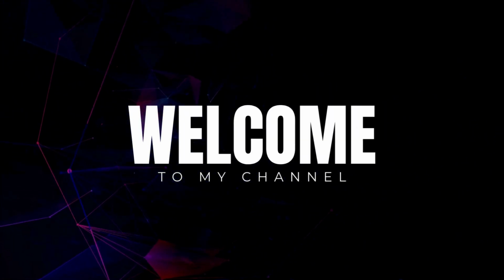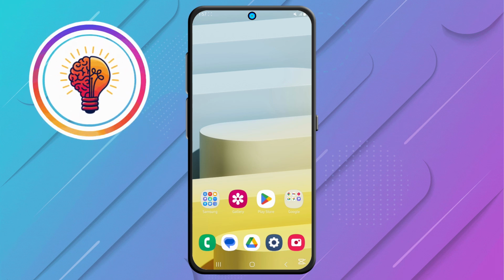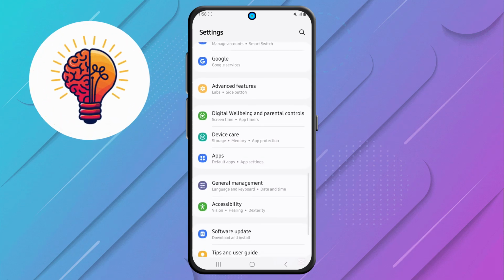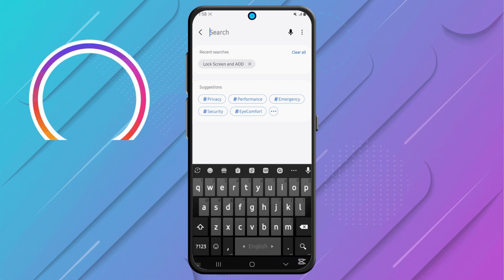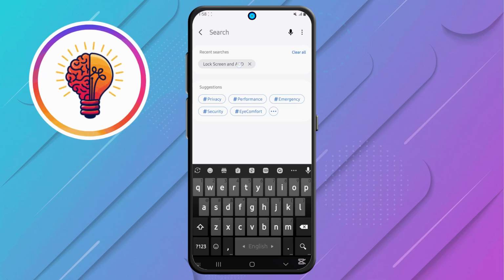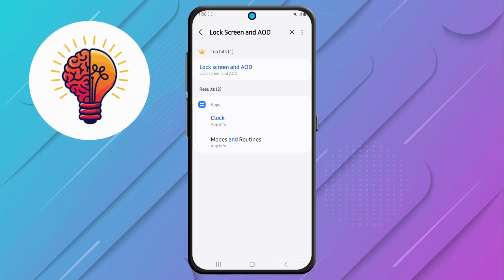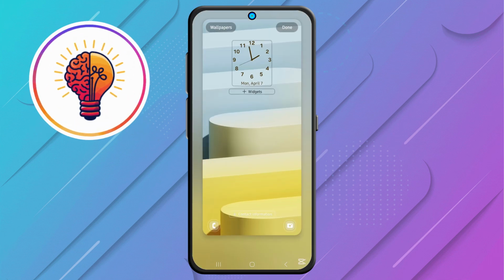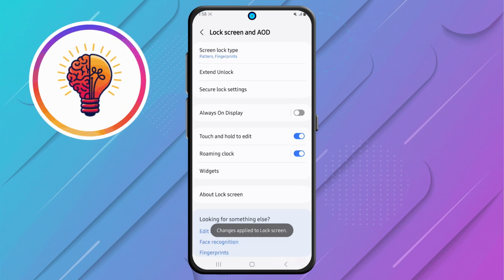How to Change Lock Screen Clock Style on Samsung Galaxy A25 / A25 5G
How to Change Lock Screen Clock Style on Samsung Galaxy A25

Welcome to Tips & Tricks, your trusted spot for smartphone insights and clever solutions! In today’s tutorial, we’ll show you exactly how to change lock screen clock style on Samsung Galaxy A25 using the built-in customization options available in your device’s settings.

Whether you're tired of the default layout or just want to add a personal touch to your phone, this video will guide you through each step to easily adjust the look and feel of your lock screen clock. No apps, no coding, and definitely no complicated tools — just simple, straightforward instructions.

This guide is perfect for Galaxy A25 users who want to switch up their clock format, explore stylish fonts, or reposition the time display on the lock screen. We’ll walk through all the available options in Samsung's One UI so you can make your lock screen truly your own.

At Guides & How-Tos, we believe that your device should work the way you want it to — and we’re here to help you get there with quick, useful walkthroughs.